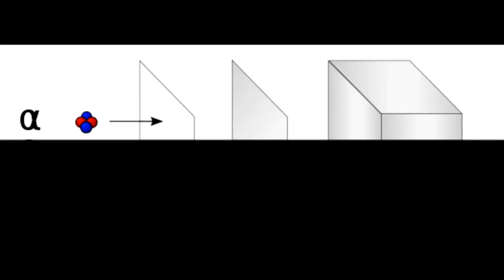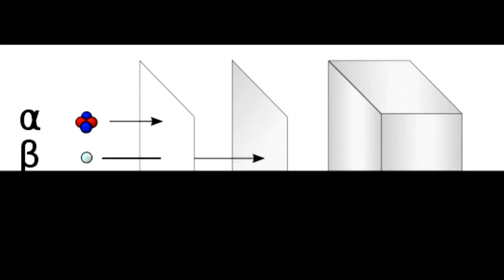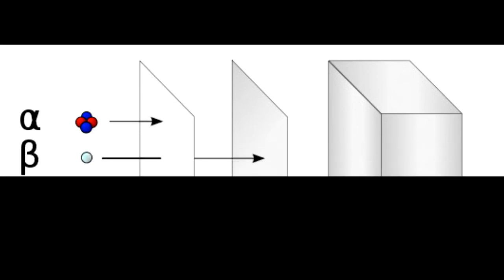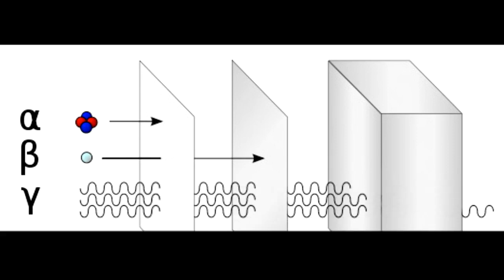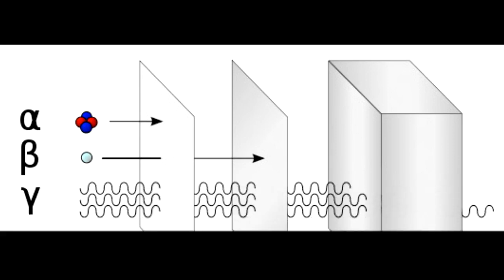Alpha, Beta, and Gamma Radiation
Physicist and teacher Jay Shelton describes three forms of ionizing radiation – alpha, beta, gamma – and the health risks posed by each type.